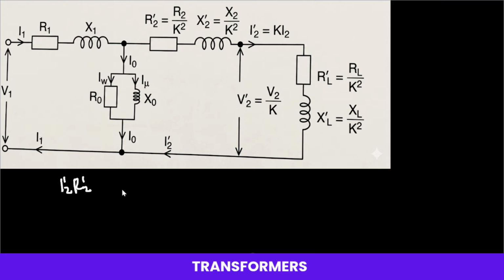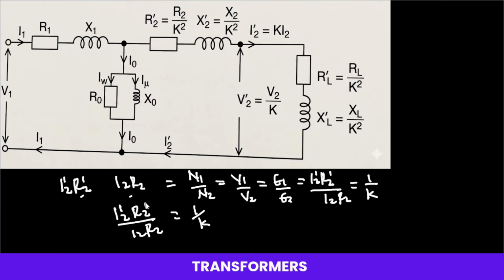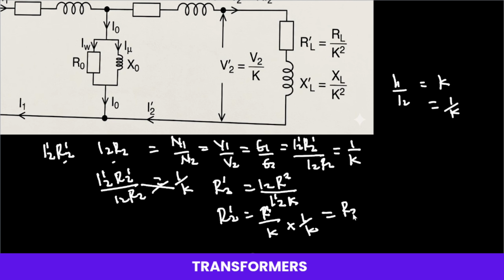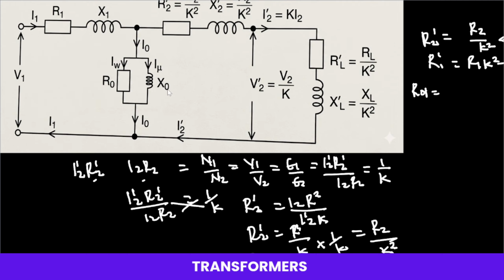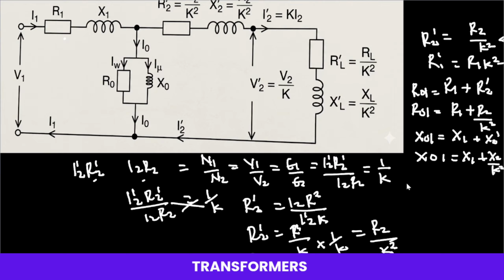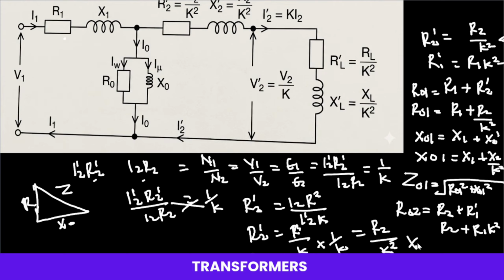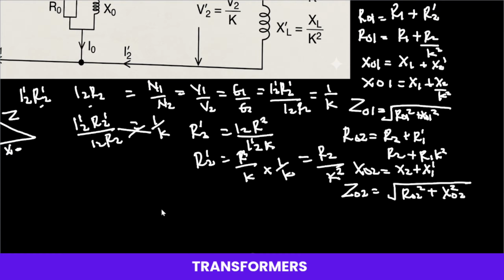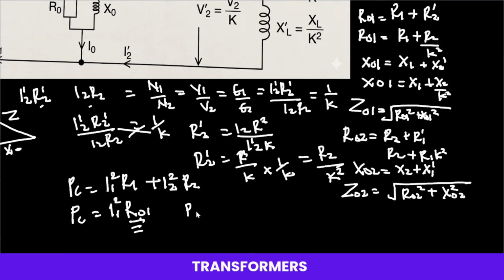🟢6 Transformer Referring Explained | Impedance Referred to Primary/Secondary | Faraday Jr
In this video, we explain transformer referring (referred values), an important concept used in analyzing transformer circuits.
Referring allows us to convert all quantities (voltage, current, impedance) to either the primary side or secondary side, making circuit analysis much easier.
In this tutorial, you will learn:
What referred values mean in a transformer
Why we refer quantities to one side
Transformation ratio:
How to refer:
Voltage
Current
Impedance
Key relationships:
How to apply this in equivalent circuits
This video is perfect for:
Applied Electricity students
Anyone studying Electrical Machines
📚 Course: Electrical Machines / Transformers